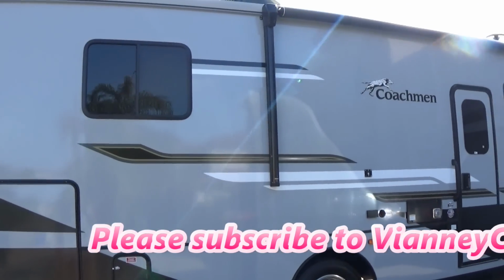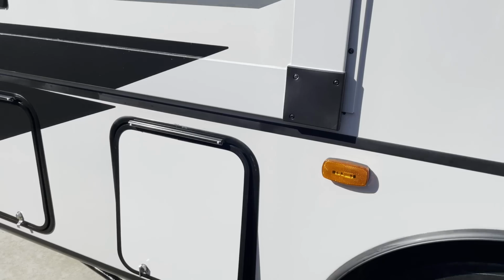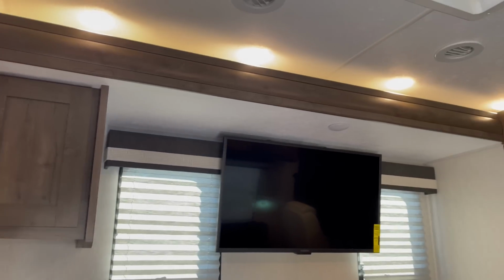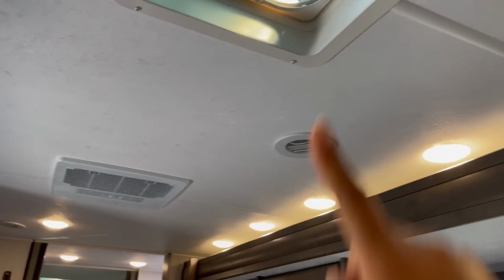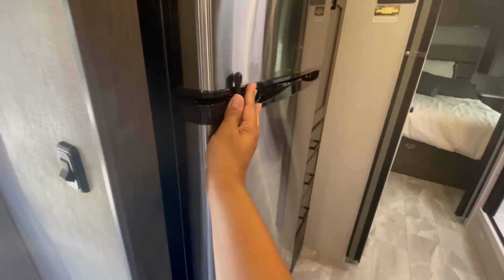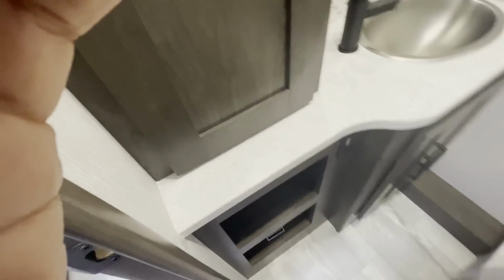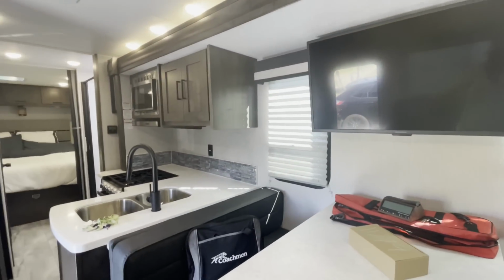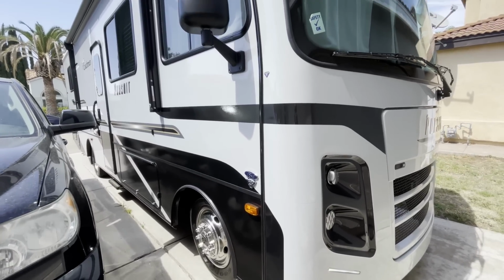Our New Class A RV: 2023 Coachmen Pursuit 29XPS Walkthrough!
Mailing Address:
Vianney Luna
United States